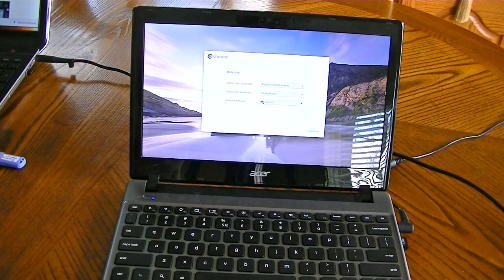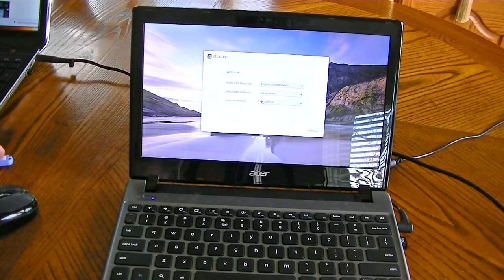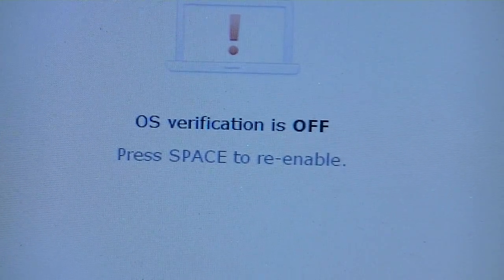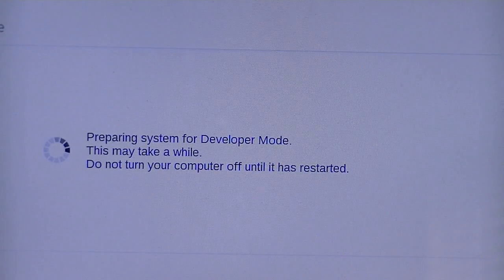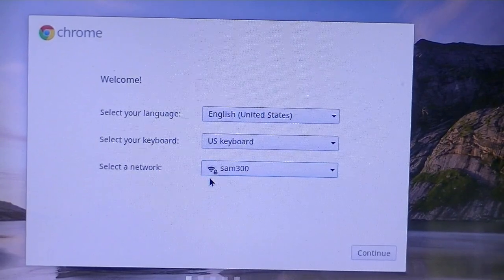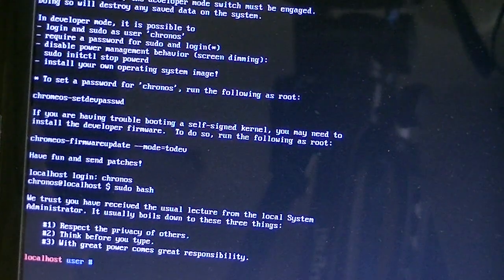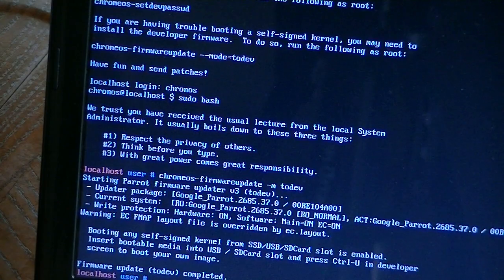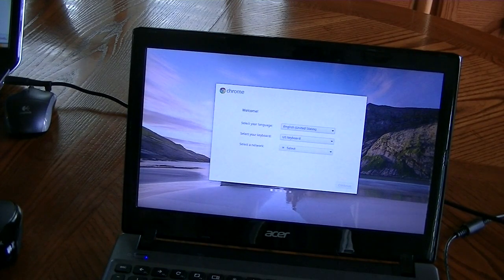Chrome Book Developer Mode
How to turn on the developer mode on the Acer C7 Chromebook. NOTE: 4 minutes were cut from the video at 5:30 min.